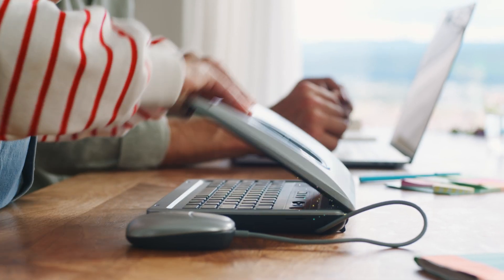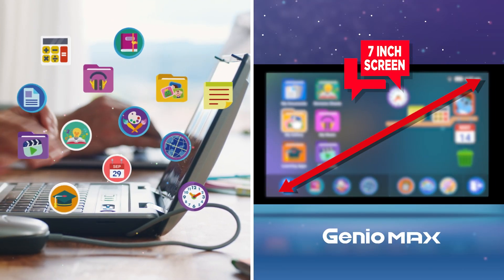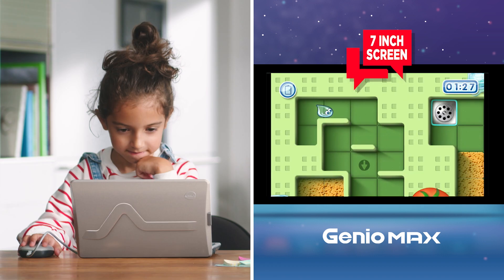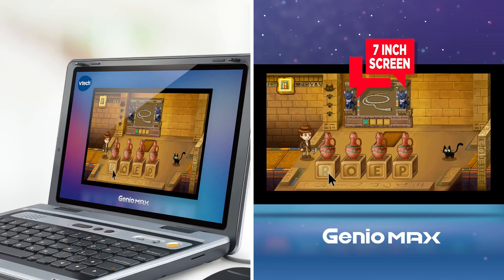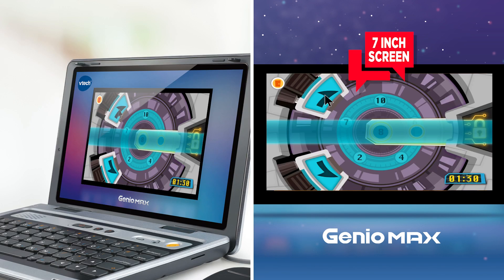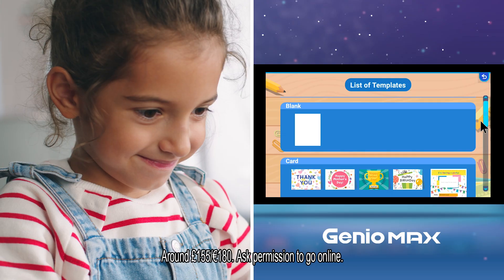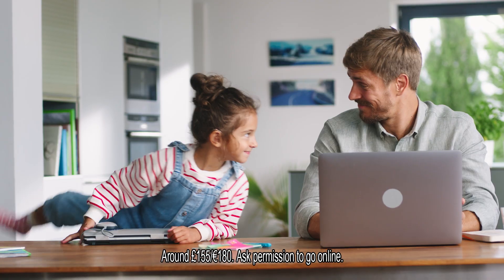VTech | Genio Max | 20s TVC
Genio MAX introduces your child to the functionality of a real laptop that will accompany them during their primary school years. With a 7” colour screen, this laptop is not only useful for homework studies and online research, but also for fun times with games and creativity. Genio MAX contains all the necessary applications your child will need! The word processor offers everything required to create their first documents. The diary, clock and calendar apps provide tools to help them develop autonomy and forward planning and for leisure time, the games will help your child have fun as they learn!

VTech is one of the world's leading toy companies. Since 1976, VTech has been developing high-quality, innovative educational products for children from birth to pre-teen that deliver "smart-play" through the combination of entertaining electronic formats and engaging, age-appropriate content that help children learn while having fun.

VTech is a name that families can always trust for excellent quality standards. All VTech toys are designed with quality in mind to give long lasting, safe play with specially tailored educational values to develop young minds.